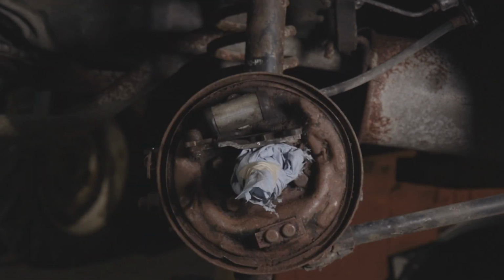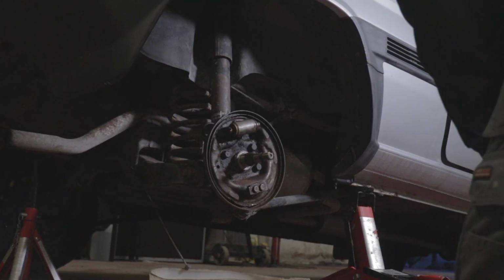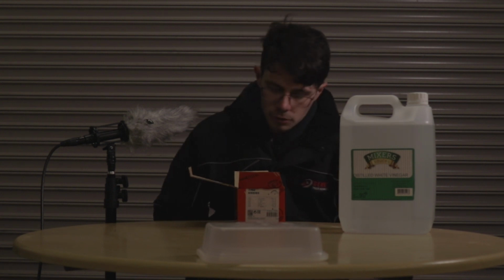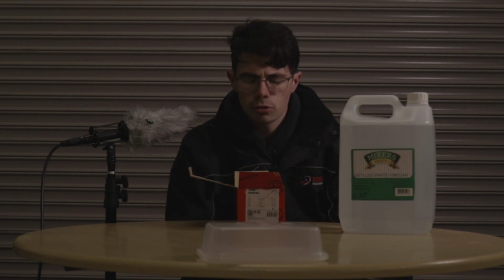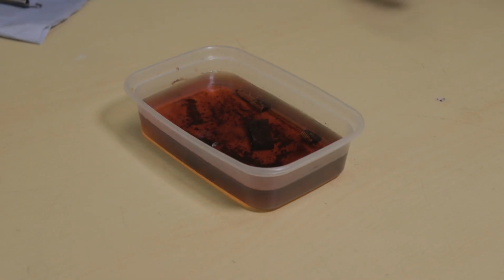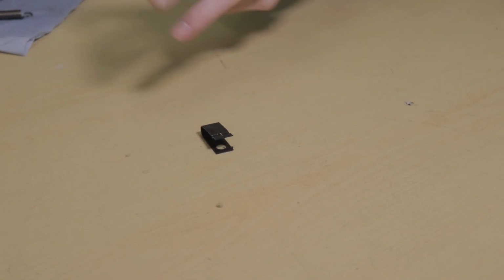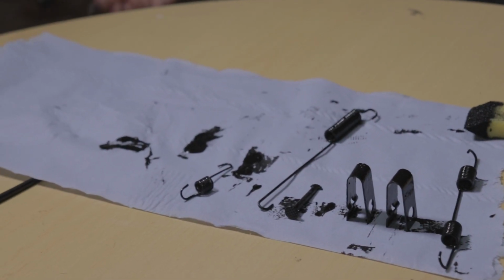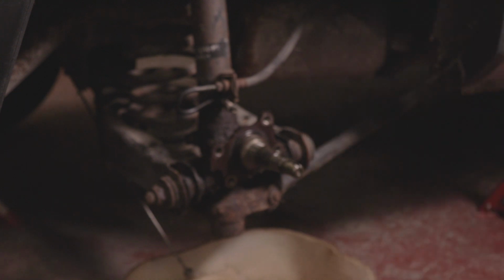NEW BRAKES ON THE CITY! ¦ Honda Jazz Restoration - Part Two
In this part we delve into the rear brakes of the 1985 Honda Jazz and get them in top shape, unlike the rest of the car.
If you enjoyed the video be sure to subscribe to keep up to date with every new video I upload, Please leave feedback and share it with your friends, also follow me on social media to keep up to date with every post I make, it’s always appreciated!